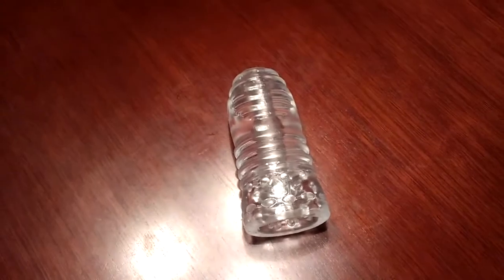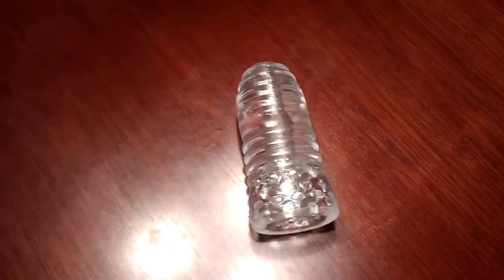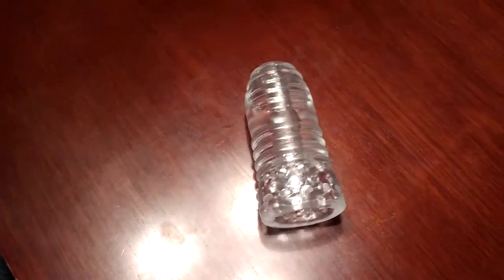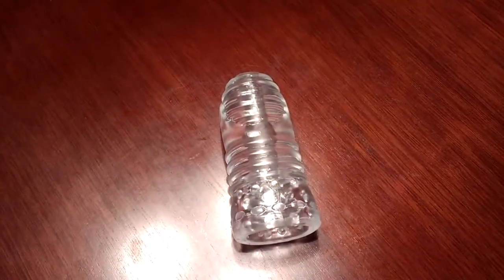Transparent Male Masturbation Toy Cup by 4OUR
I do NOT answer any questions about the product. You can go to the amazon link and ask the seller.

PRODUCT:  Transparent Male Masturbation Toy Cup 4OUR Medical Grade TPE Safty Masturbation
by 4OUR